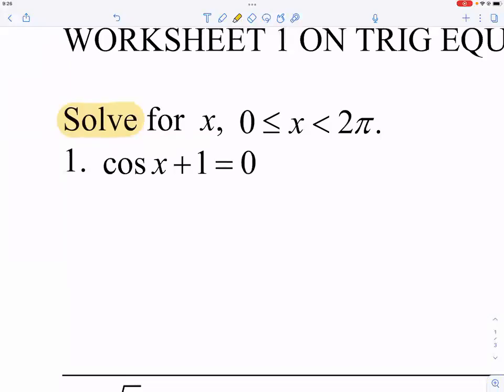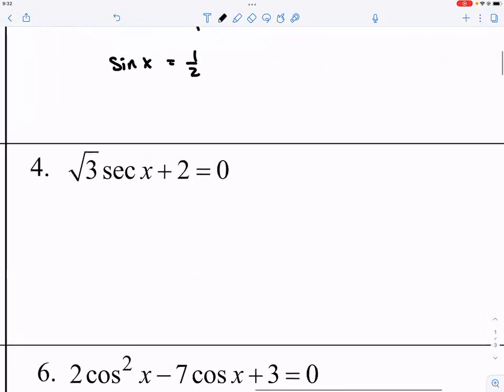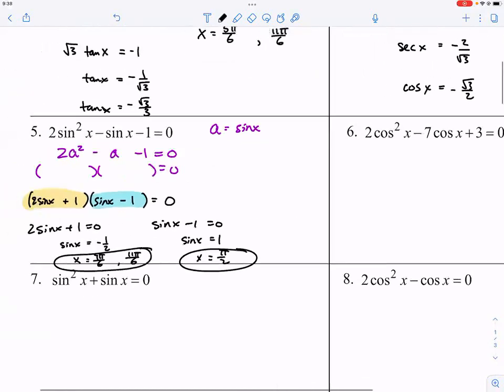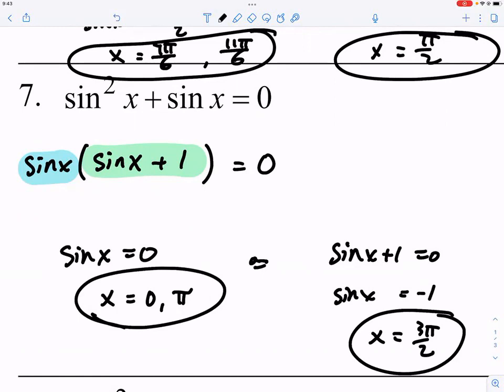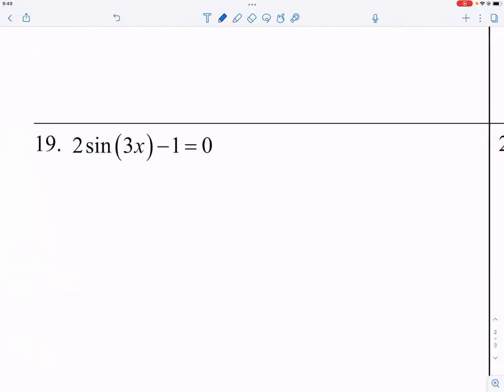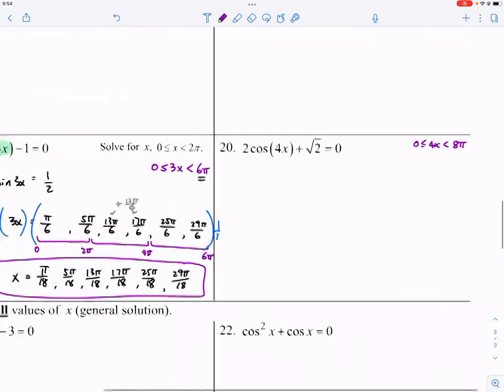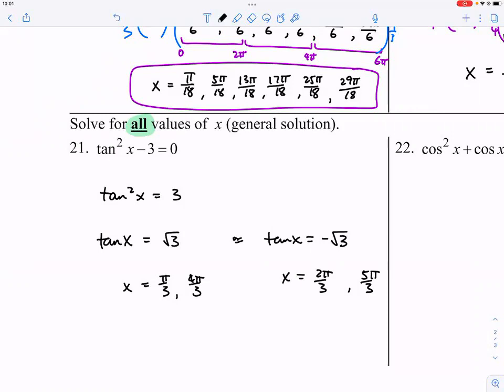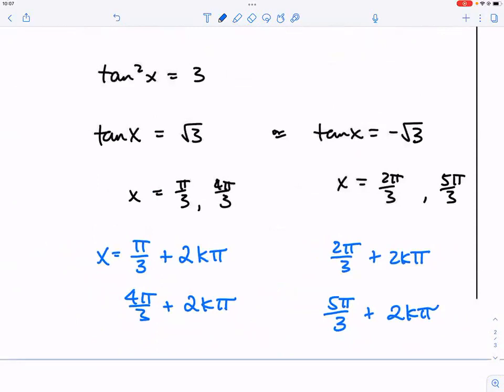[PreCal] Solving Trig Equations (Unit 6B Lesson 1)